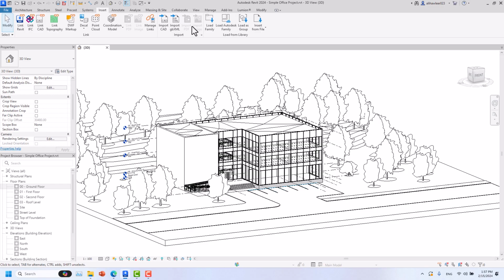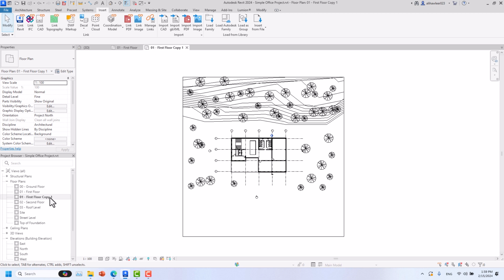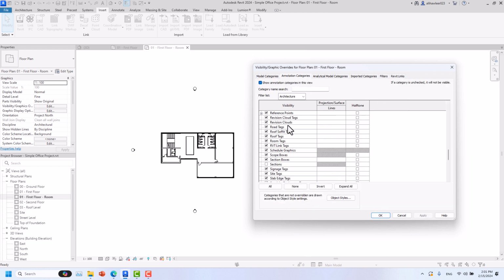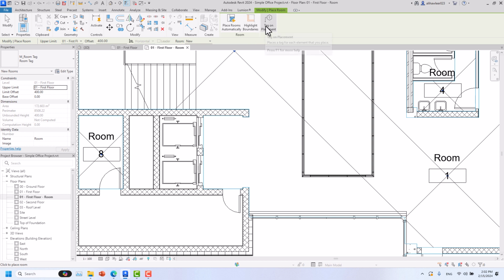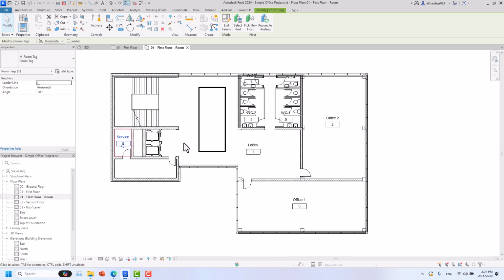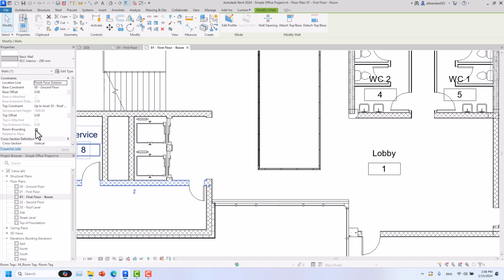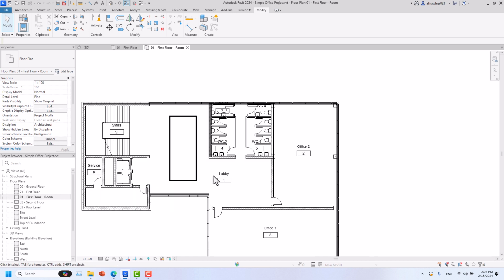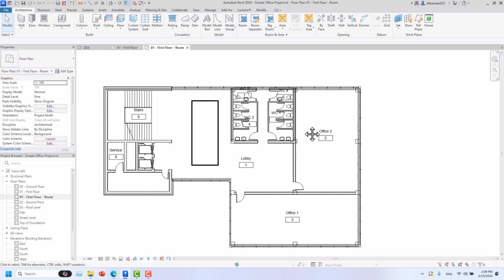30- Simple Office Project in Revit - Adding Room